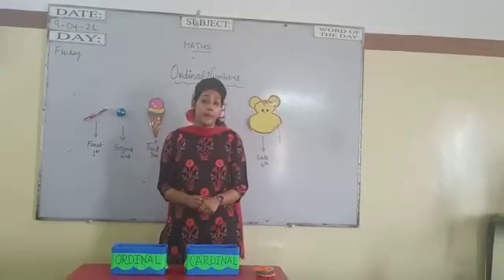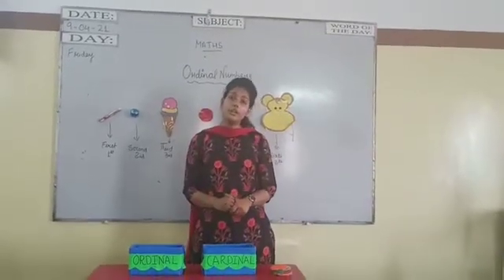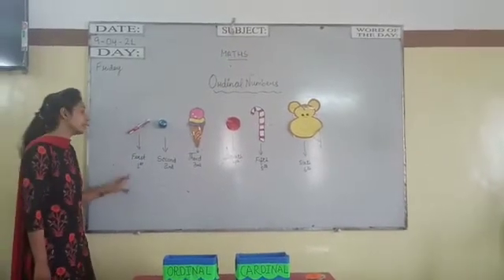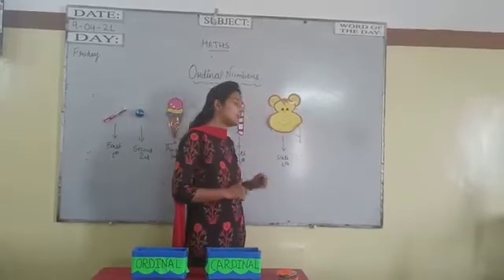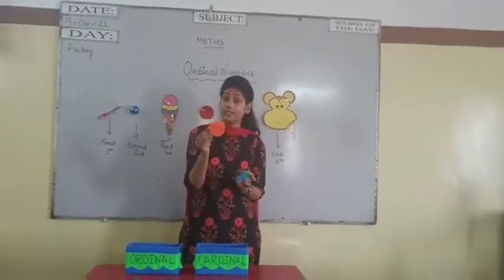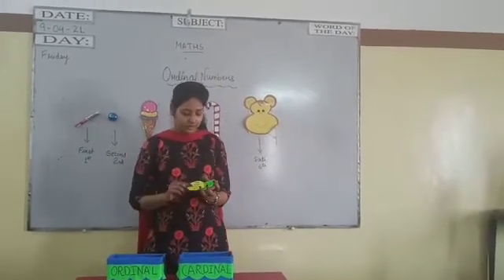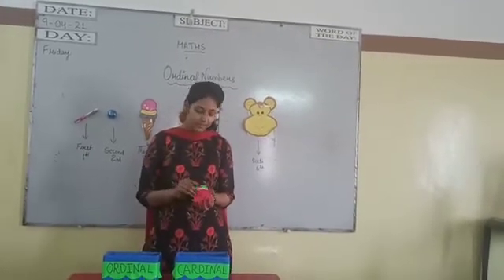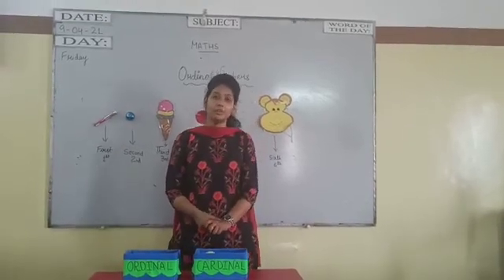Cardinal And Ordinal Numbers || Cardinal and Ordinal Number Activity || Cardinal Numbers for Grade 2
The video is about ordinal and cardinal numbers.